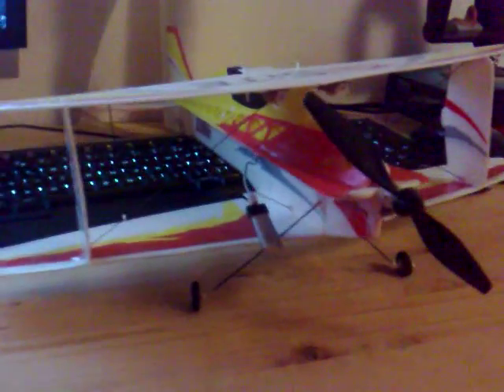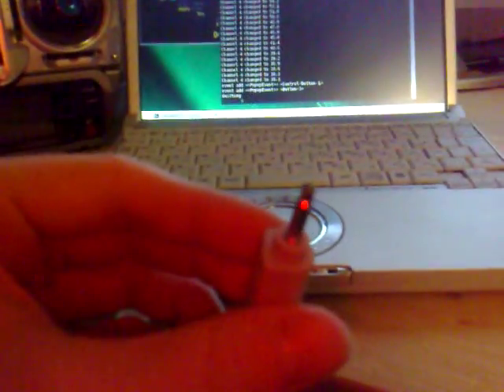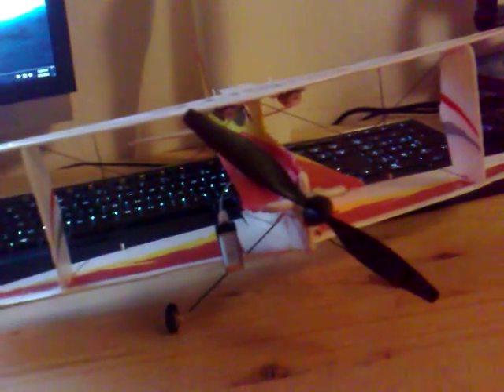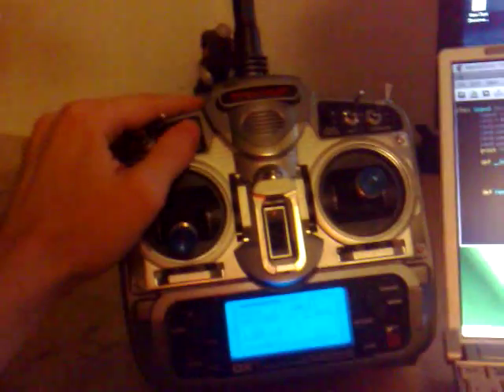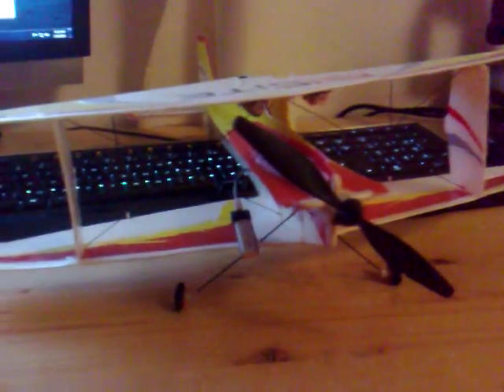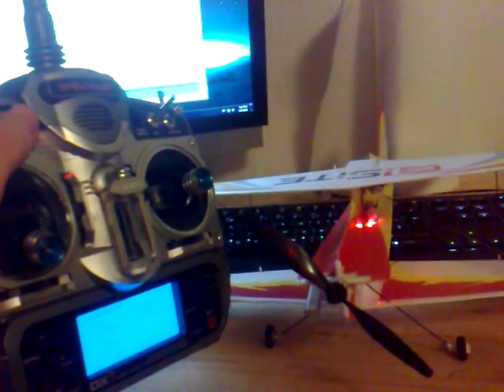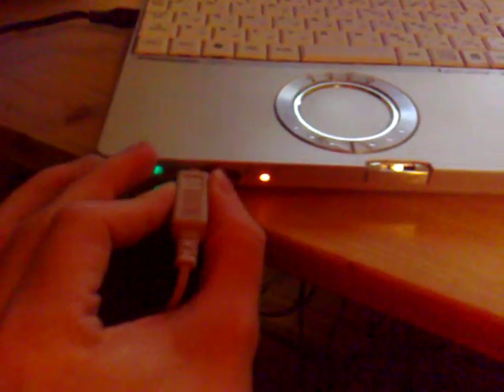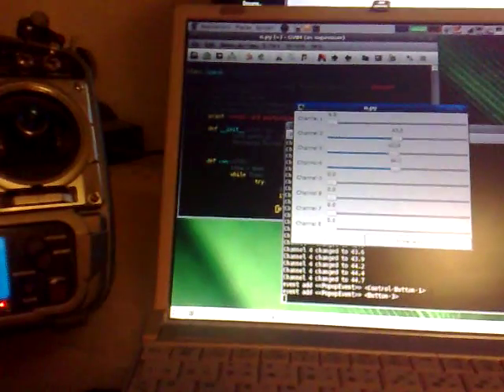PPM over audio demo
This is a small demo proving you can have a perfect PPM signal over a stereo cable on my DX7.
If you can't read the texts, try (max quality)